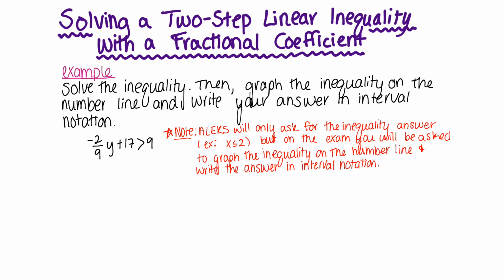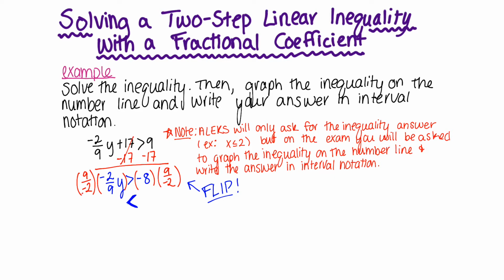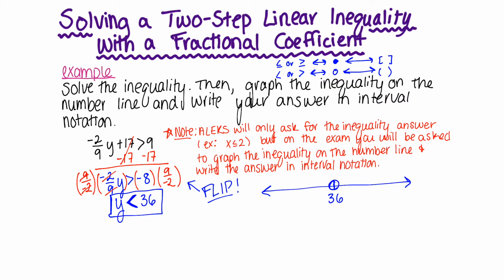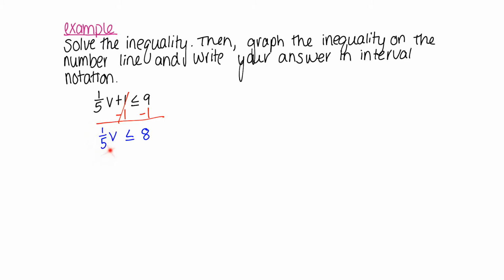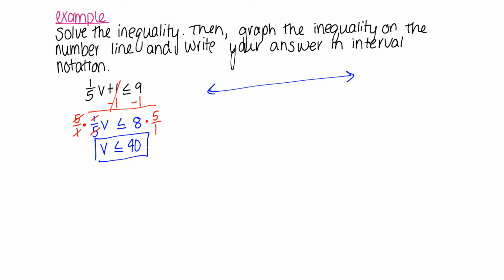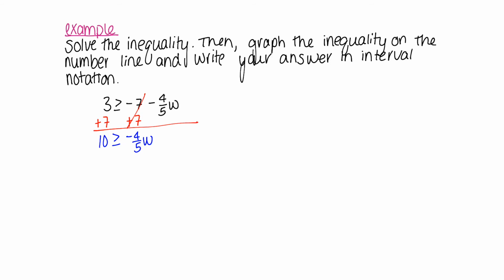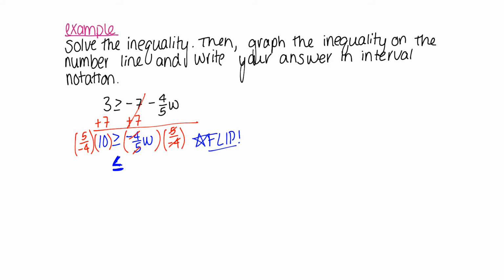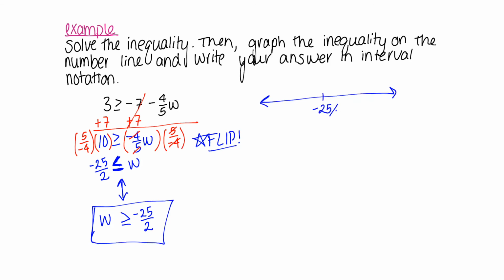Solving a two step linear inequality with a fractional coefficient